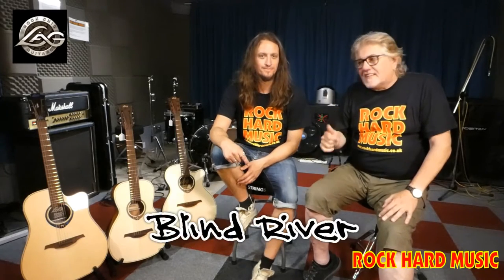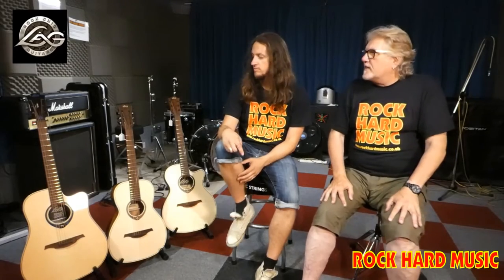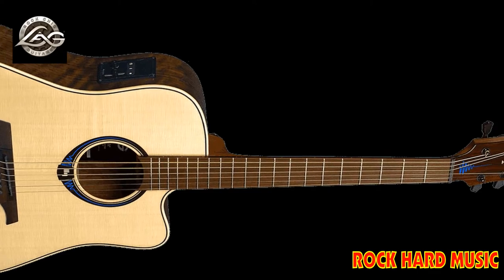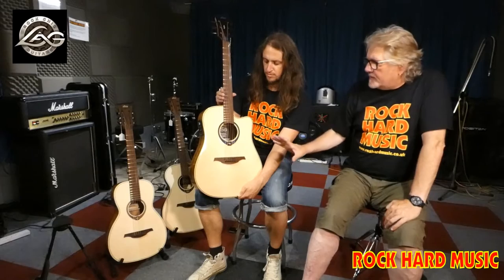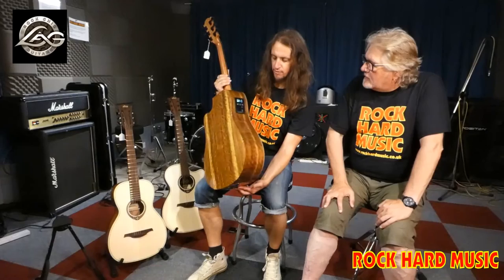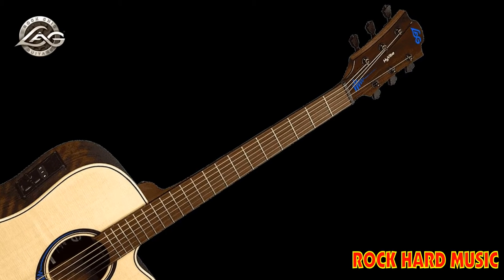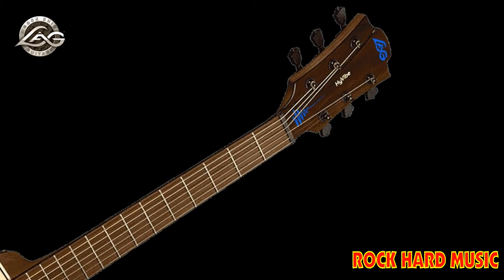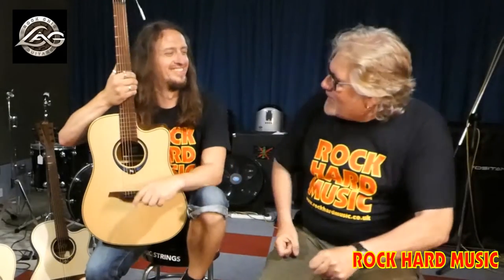LAG HyVibe Guitar Demo - Amazing Built in Effects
We show you the amazing Lag HyVibe system and explain how it works plus a fantastic demo by Dan Edwards. Built in effects that come from the guitar itself without it being plugged into an amp or PA.